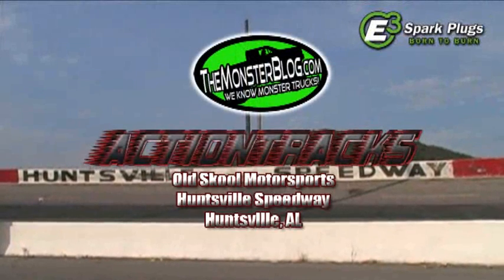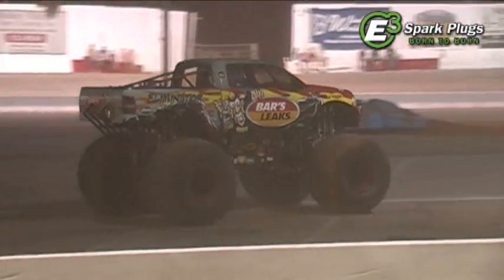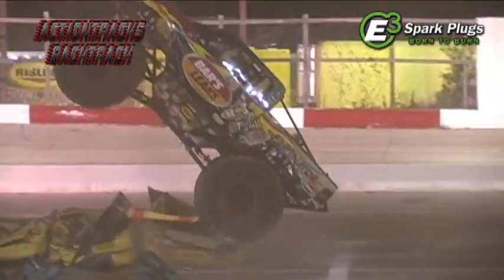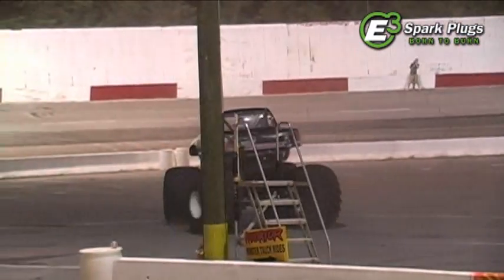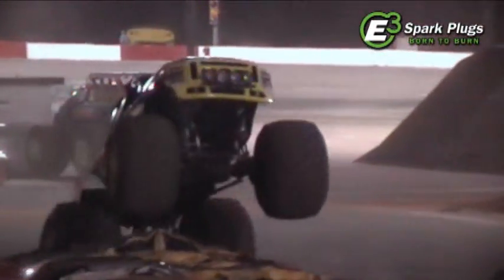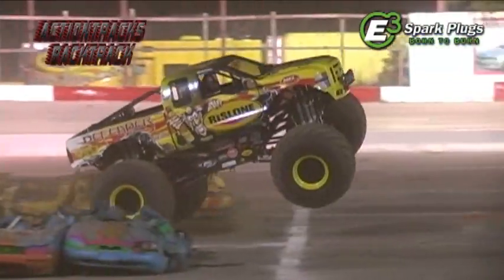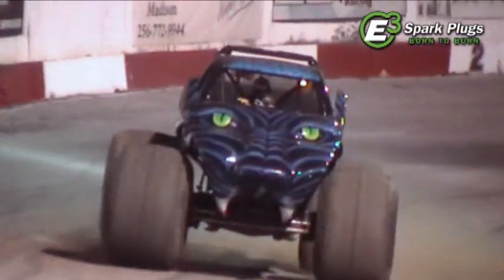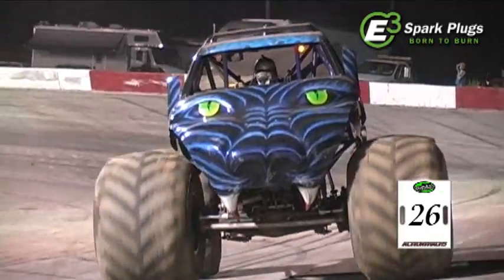TMB TV: ActionTracks Episode 2.10 -- Hunstville, AL - Part 2 of 2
The tenth episode of ActionTracks Season 2 brings you action from the Old Skool Motorsports event from the Huntsville Speedway in Huntsville, AL.  Old Skool Motorsports in its first year is touring across the southwest United States bringing fans new age monster truck racing and freestyle action while paying homage to the sport's past.  The event features Saturday night action with monster truck competing in wheelie, racing and freestyle competitions. The lineup includes the following trucks & drivers:
Allen Pezo in "Predator"
Robert Parker in "Lone Eagle"
Bennett Clark in "Outlaw Clydesdale"
Zach Adams in "Rislone Defender"
Greg Adams in "Bar's Leaks Eliminator"
A big thanks to everyone with Old Skool Motorsports for their hospitality.
TMB TV original programming in 2011 is presented by the fine folks with E3 Spark Plugs. Developed by researchers from leading engineering universities, E3's patented Edge-to-Edge electrode design delivers maximum performance with increased efficiency. E3 Spark Plugs feature New DiamondFIRE technology resulting in:
- More Power & Performance
- Improved Fuel Economy
- Reduced Emissions
- Longer Engine Life